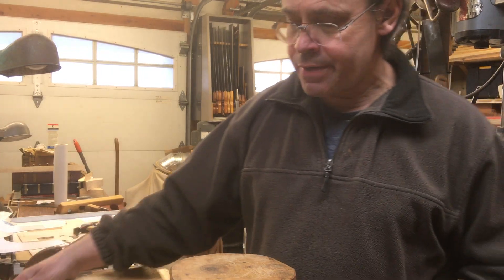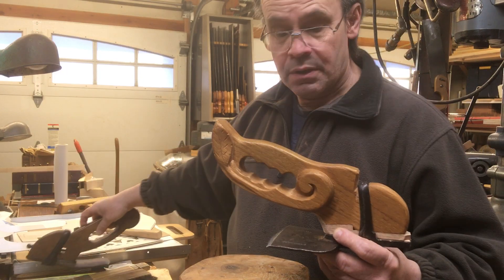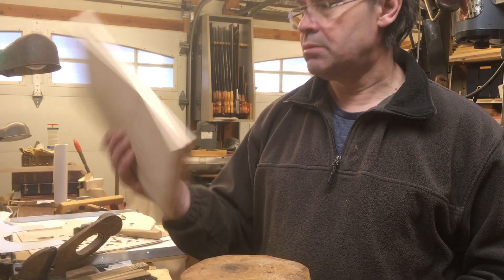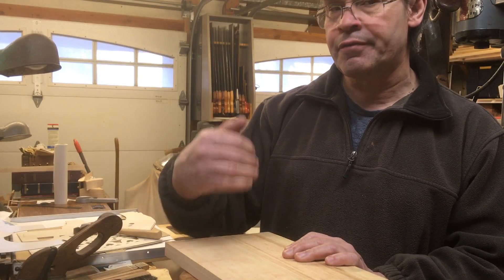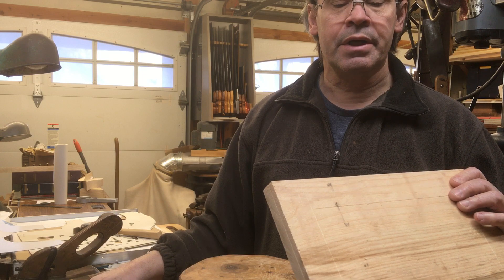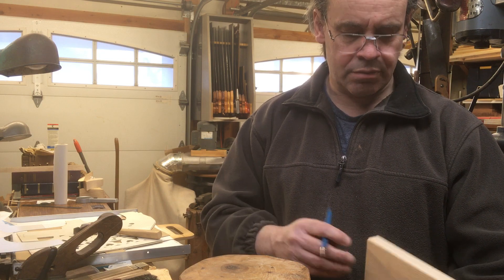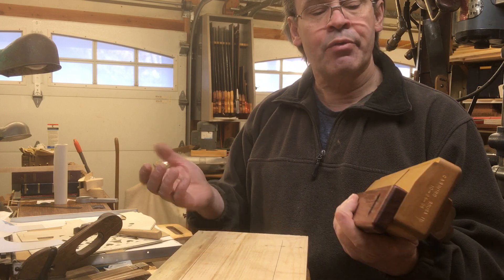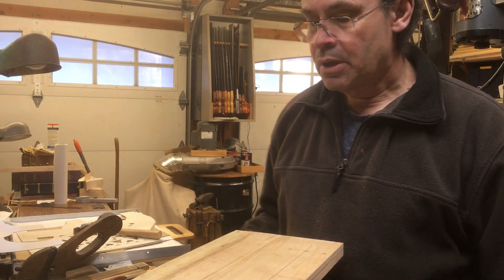adze & plane 1